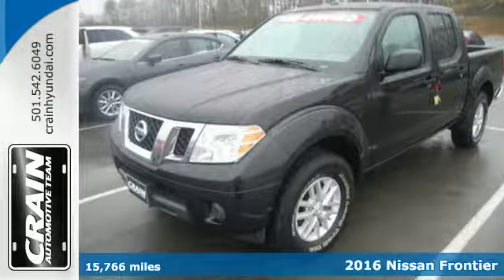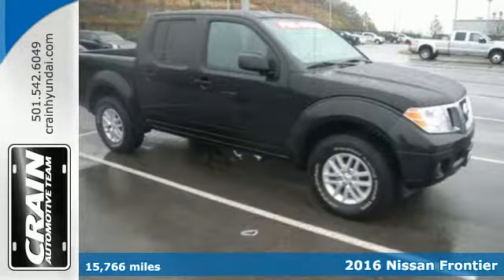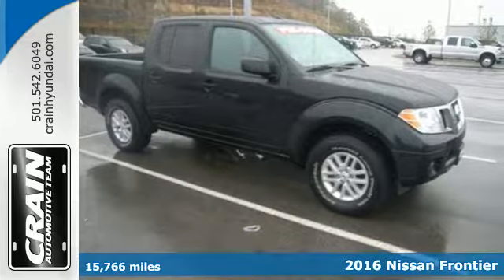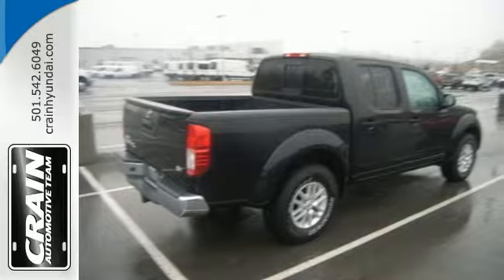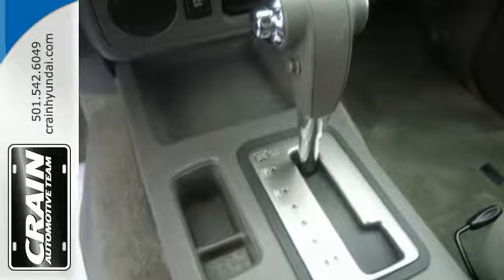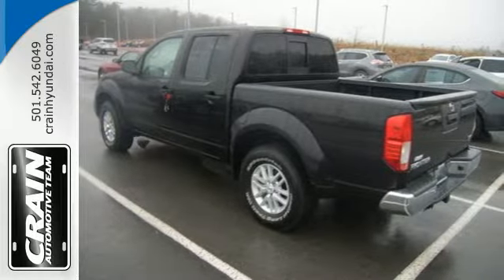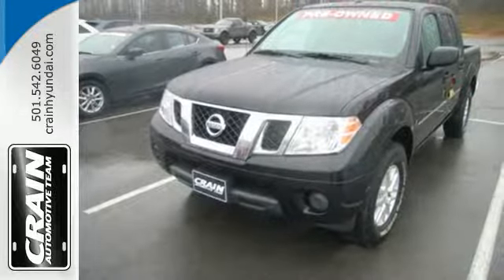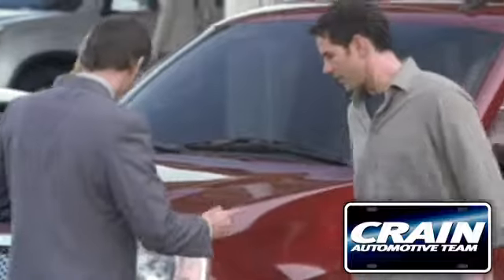Used 2016 Nissan Frontier Little Rock AR Bryant, AR P1S9534 - SOLD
Year: 2016
Make: Nissan
Model: Frontier
Trim: S
Engine: 4.0L DOHC V6 Engine
Transmission: Automatic
Color: BLACK
Mileage: 15766
Stock #: P1S9534
VIN: 1N6AD0ER8GN733715

Address:
11701 Colonel Glenn Rd